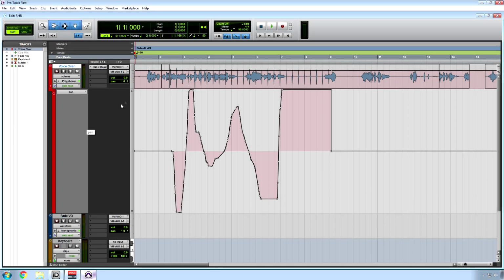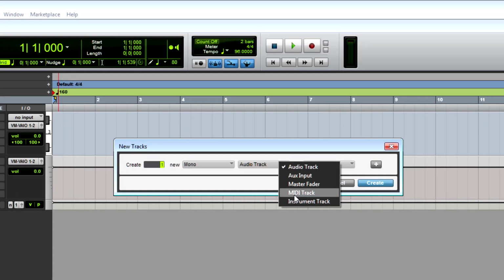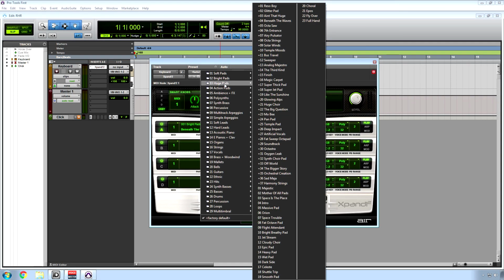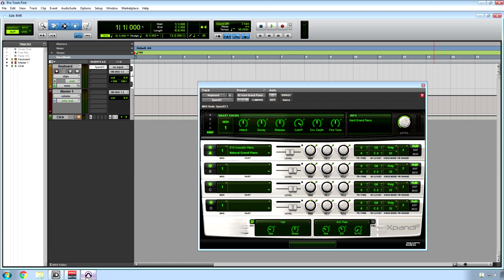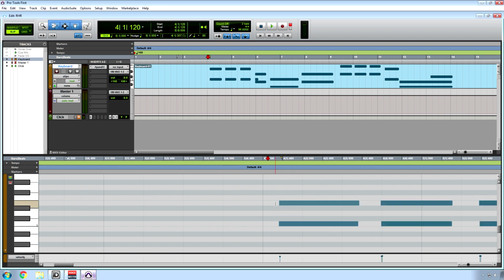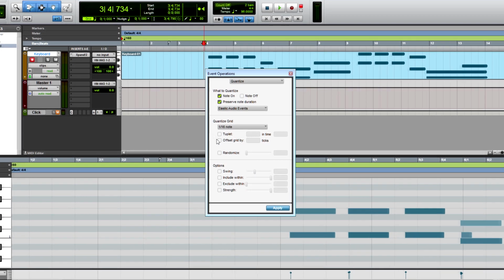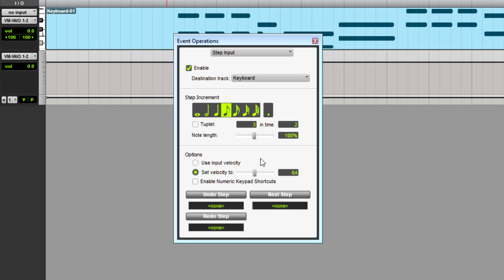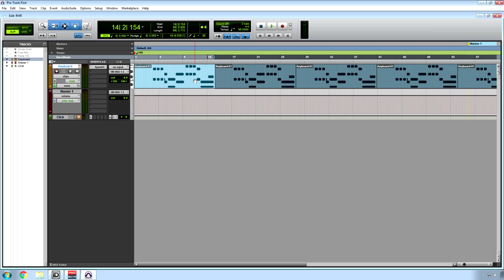Pro Tools 12 MIDI Basics Recording & Editing (1080p quality)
Topics: MIDI track vs. instrument track, recording MIDI, editing MIDI, track, Xpand2 virtual instrument, quantizing, step input and clip repeats.